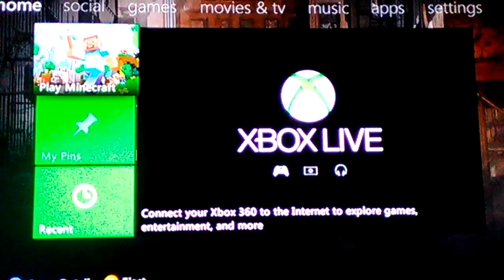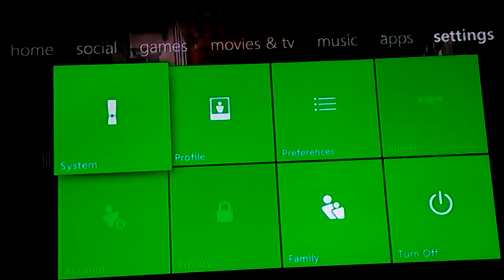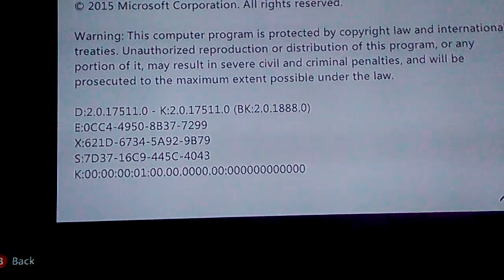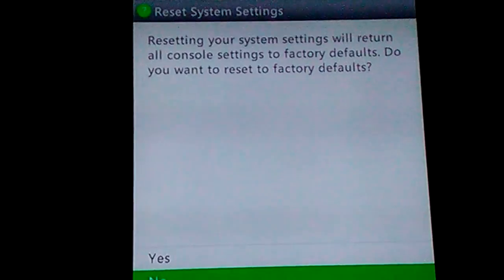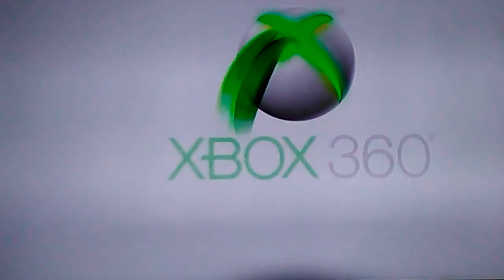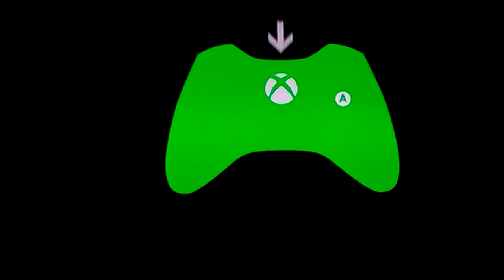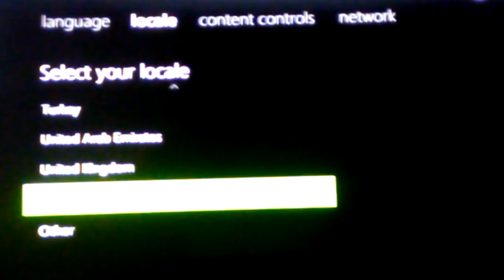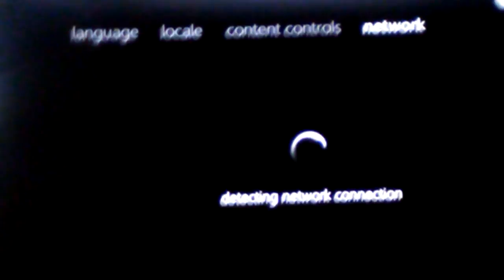How to get rid of family settings/Xbox 360/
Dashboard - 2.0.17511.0